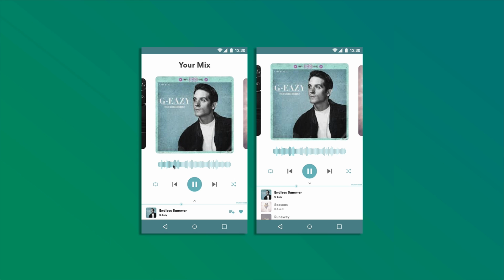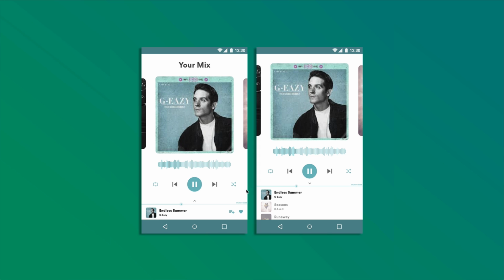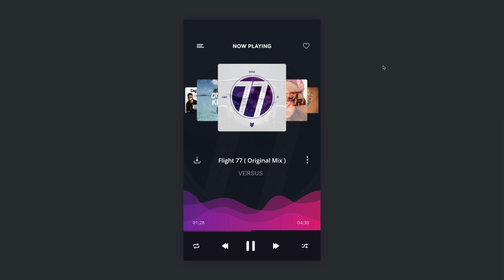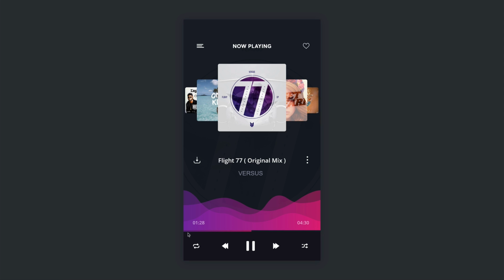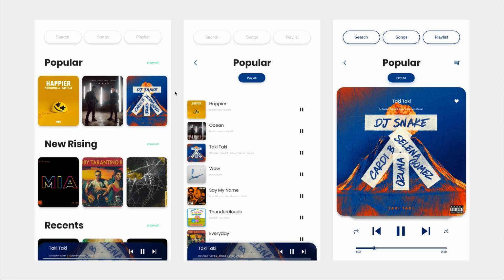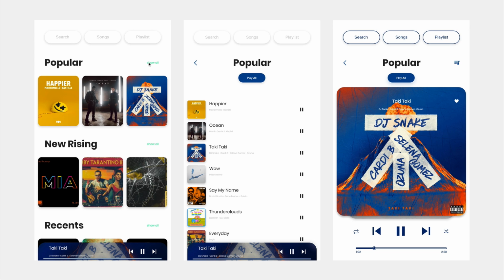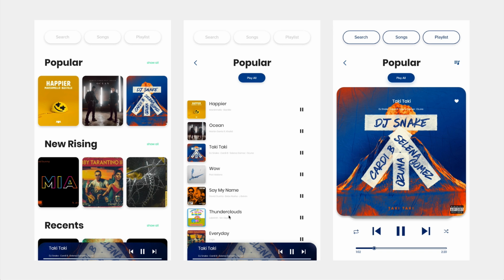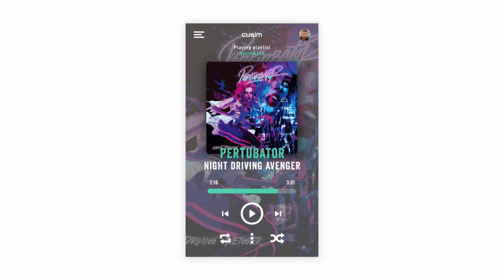Weekly Design Challenge - Week 7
Week Seven Weekly Design Challenge video. This video will showcase and critique a handful of designs for a Music Player / App design. Make sure you check out the designers below.

Tiihove: N/A
Shourya: N/A